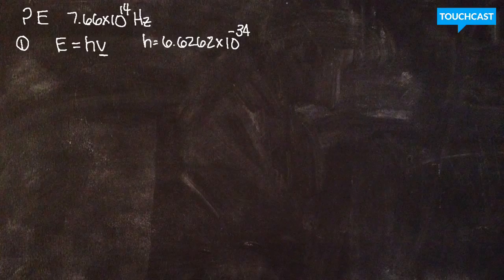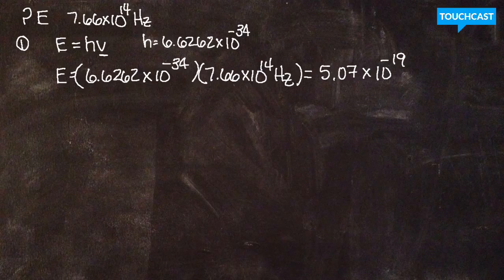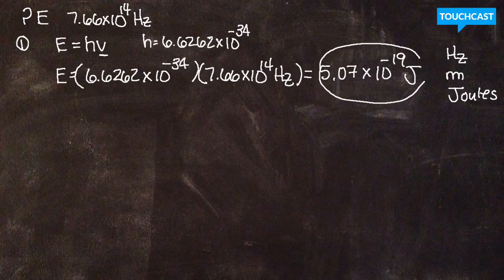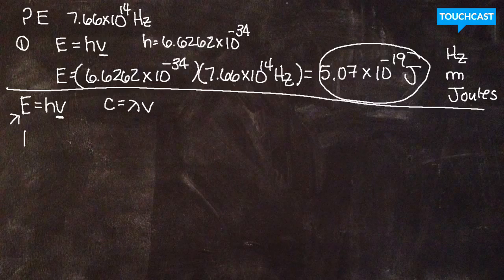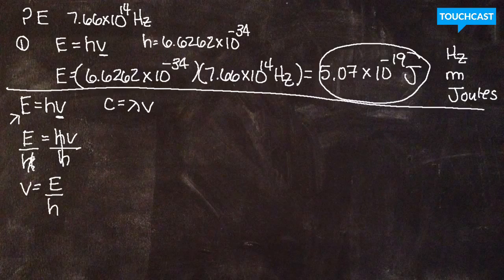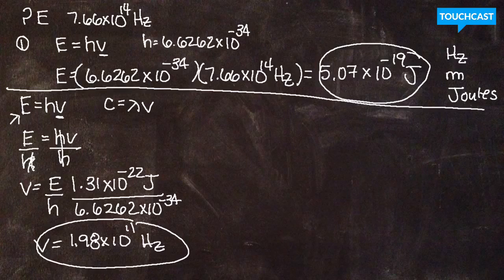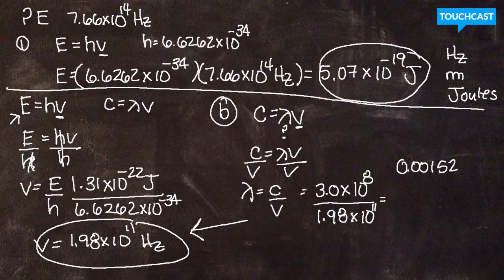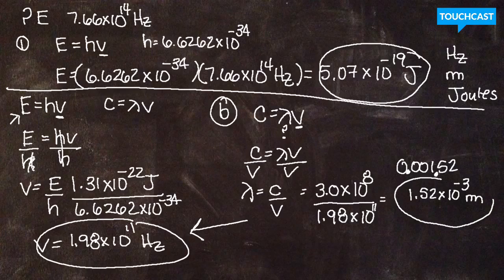Energy, Wavelength, And Frequency